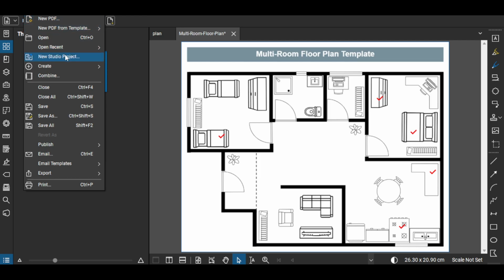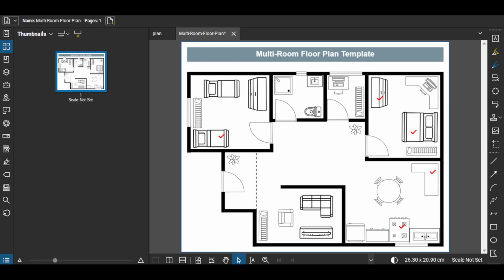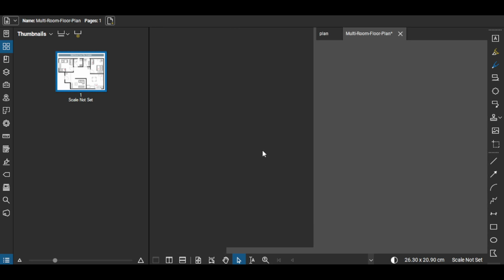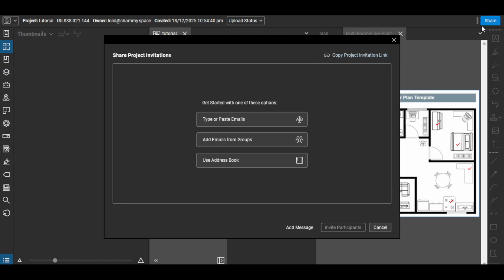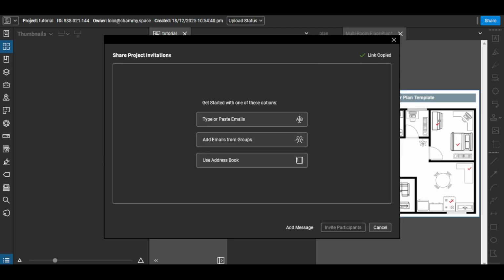How to Create Bluebeam Studio Session 2026 (Bluebeam Tutorial)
how to create a Bluebeam Studio Session in Bluebeam step by step. You’ll learn how to start a new Studio Session, upload PDFs, invite collaborators, and manage permissions so multiple users can mark up documents in real time.

The video also explains the difference between Studio Sessions and Studio Projects, how to control participant access, and what to check if you can’t start a session. These steps work in Bluebeam Revu on Windows and Mac, making this guide ideal for construction teams, architects, engineers, and remote collaborators.